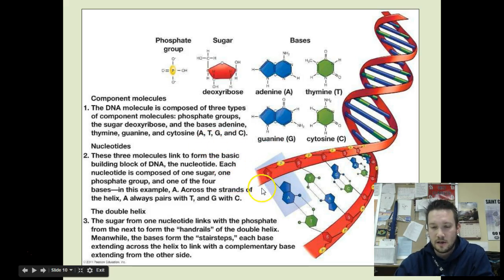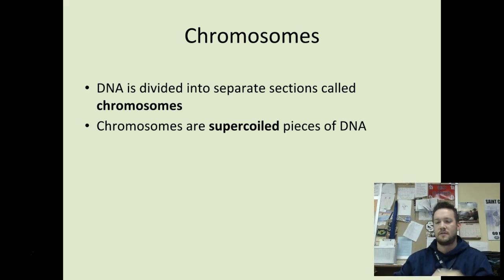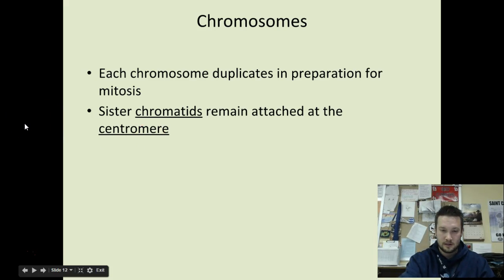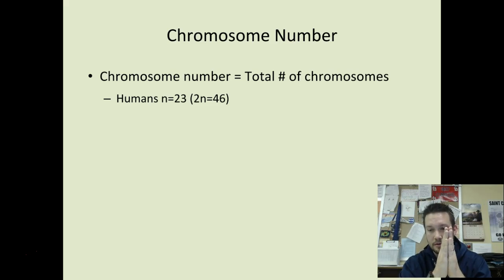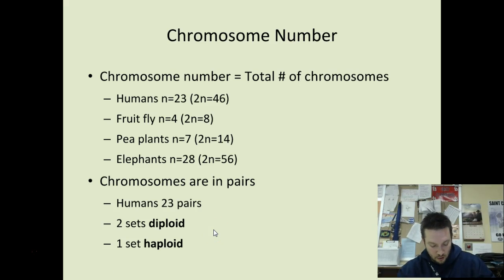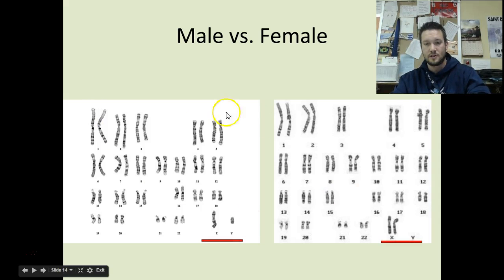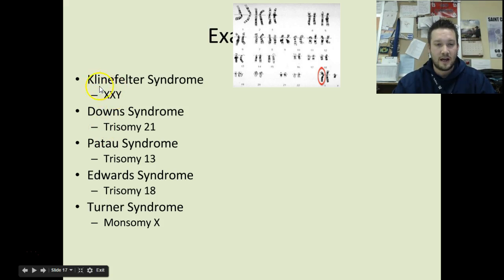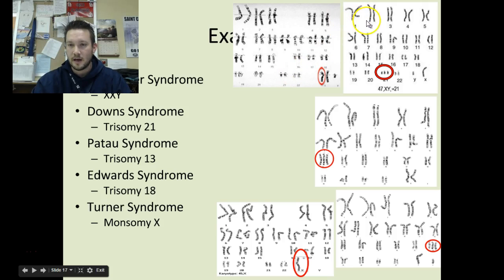Obj. 5: Chromo Notes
Part 2 of our notes for Obj 5